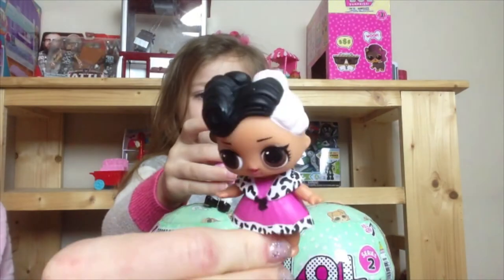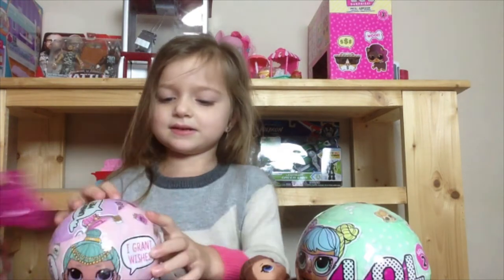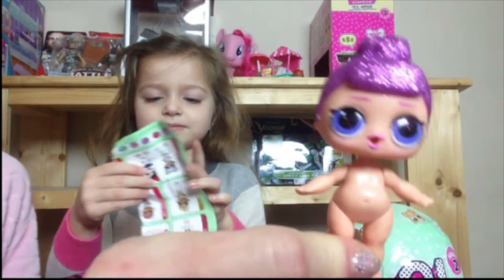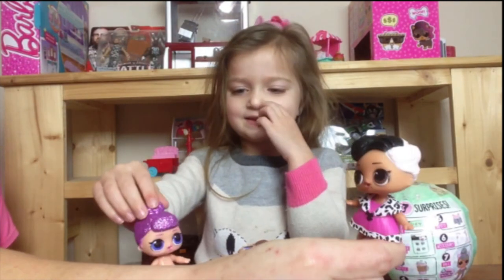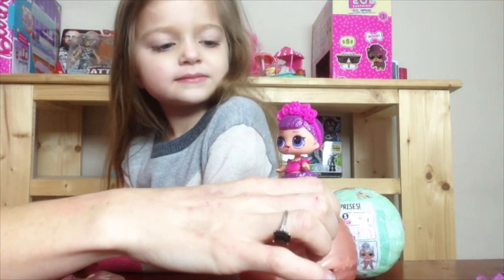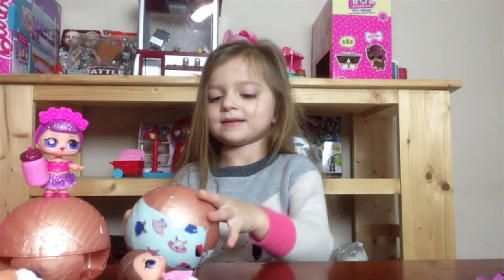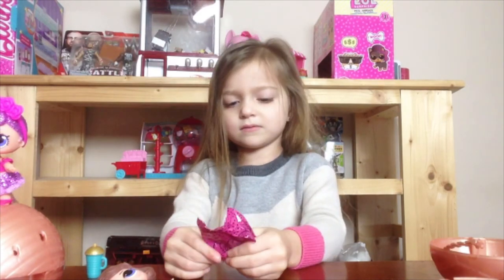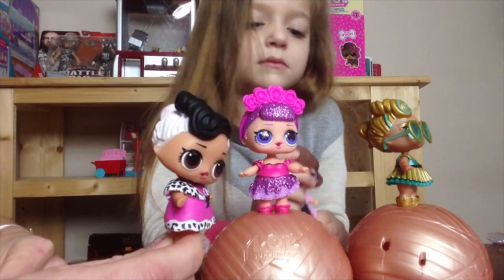ULTRA RARE AND RARE SERIES 2 WAVE 2 LOL GLITTERATI SURPRISE DOLLS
Lily has been searching for ultra rare and rare gold balls for ever. She has only found a few but none of them have been for the lol dolls! Today she got lucky and found 2 gold balls! Check out which ones she got!

Check the links for more fun videos!!💓💓💓💓💓💓💓💓💓💓💓💓